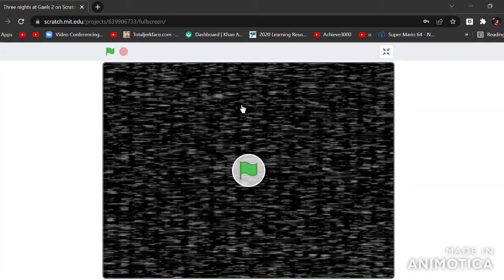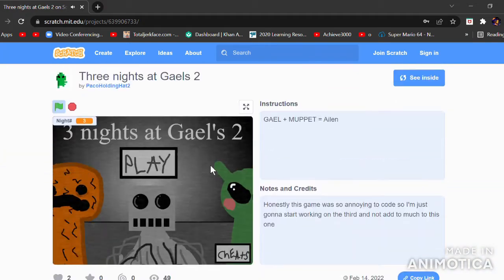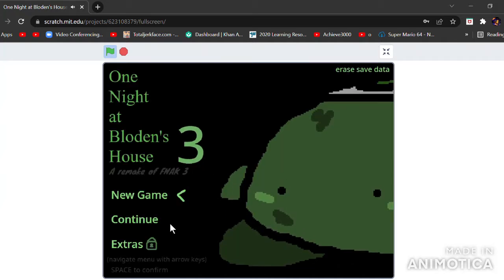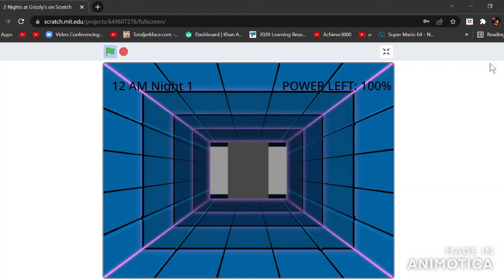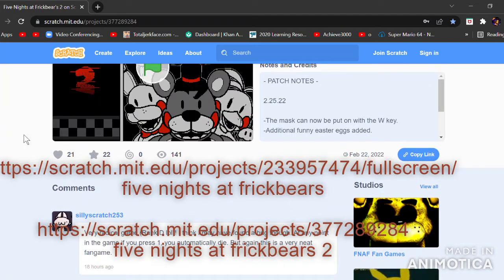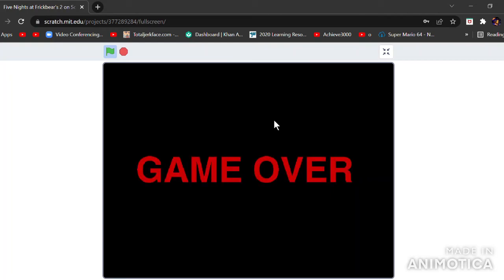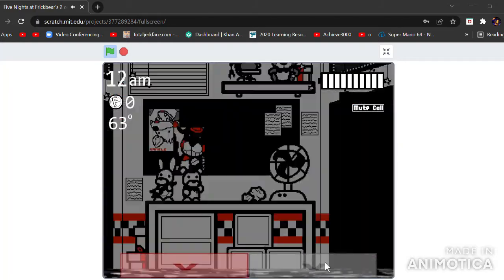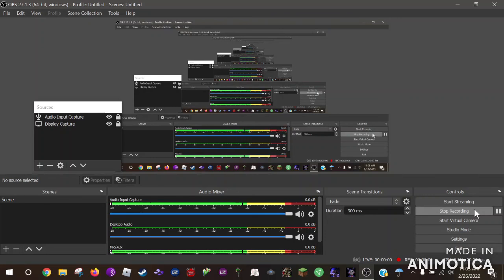FRICKBEARS IS BACK. scratch fanf fangames